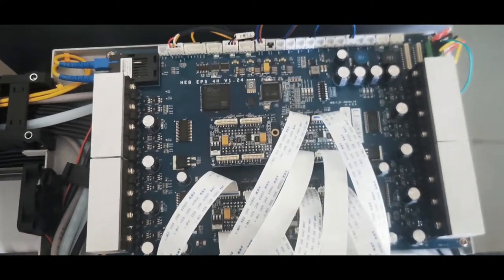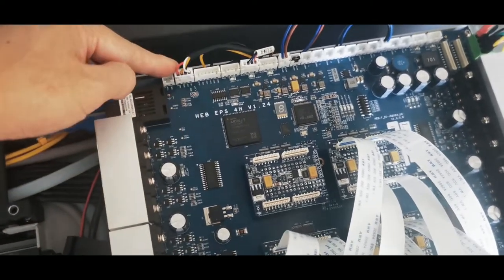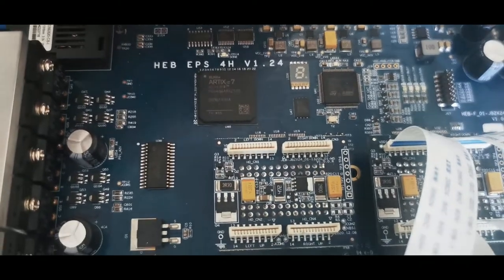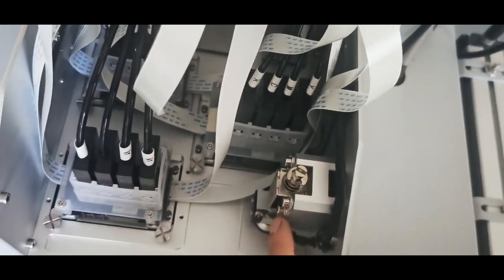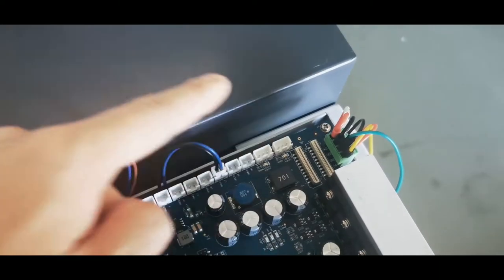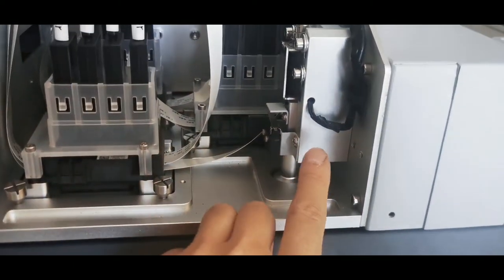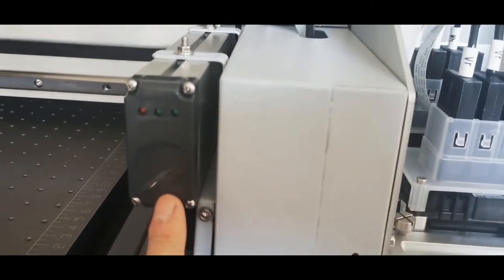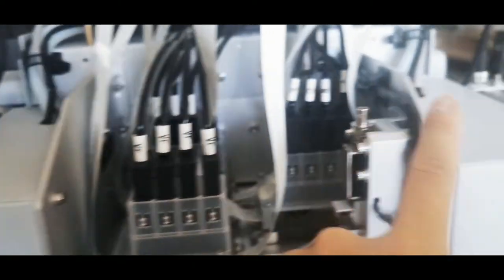Step 8- Carriage system instruction for Galaxy 6090 with i3200 head system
▶Toturial Video-Galaxy-jet Max 6090 UV Printer◀
▶Printer Links◀